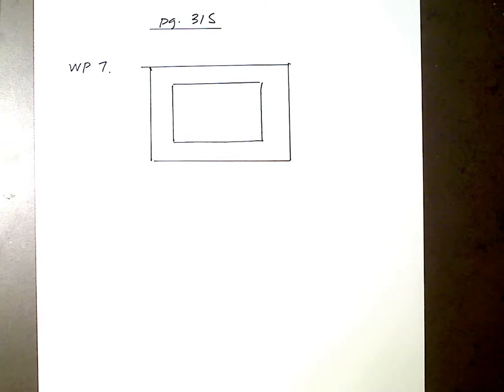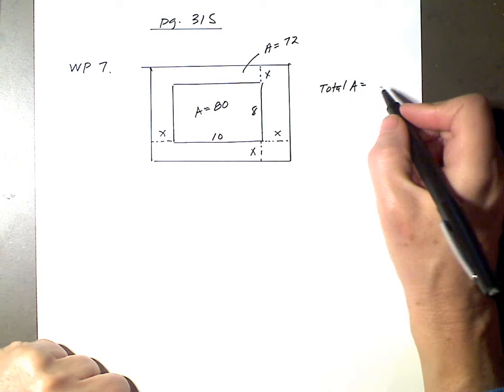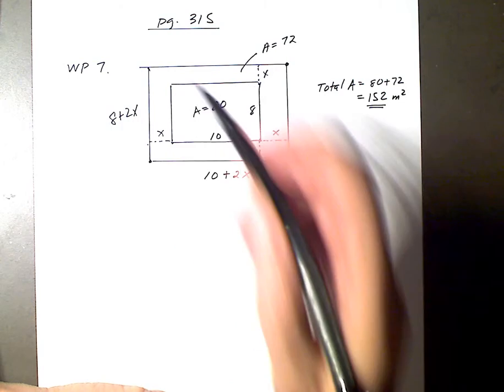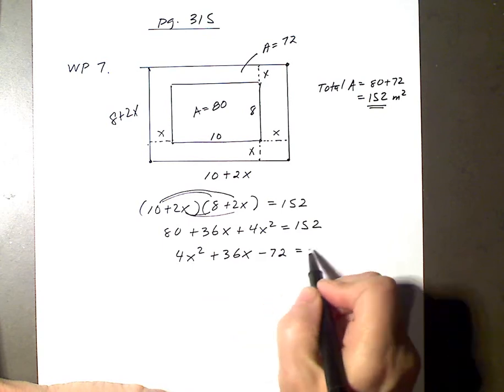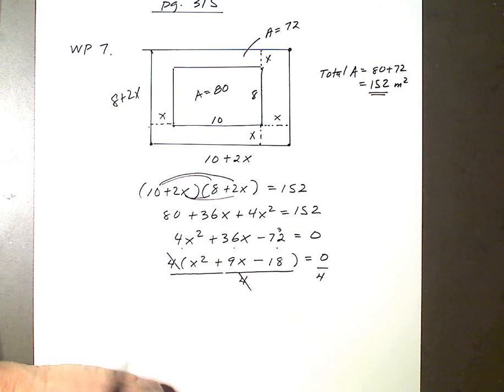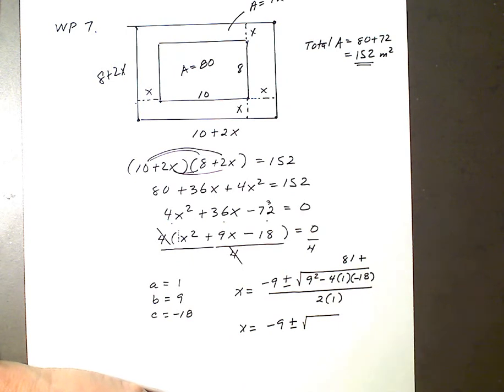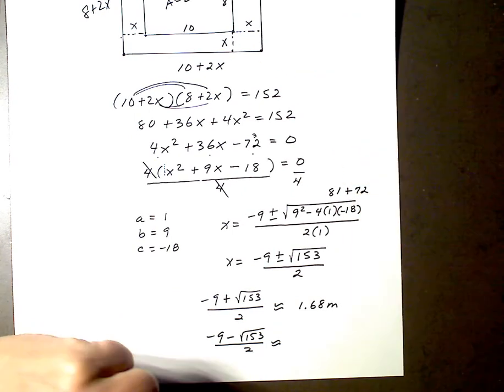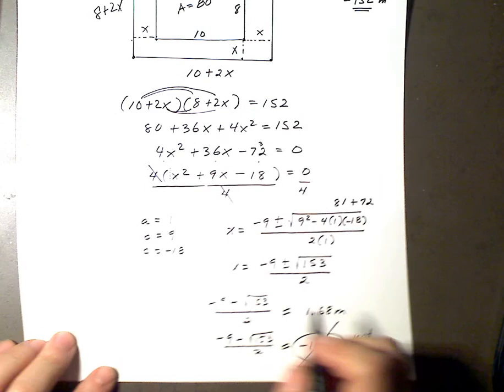pg. 315 WP #7